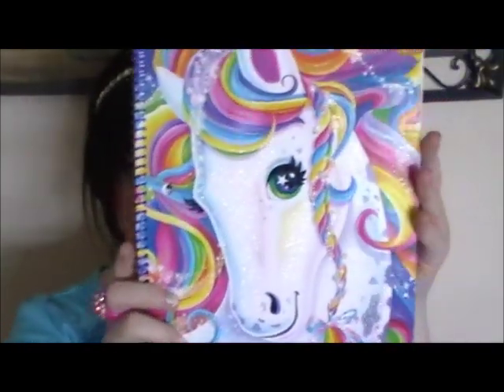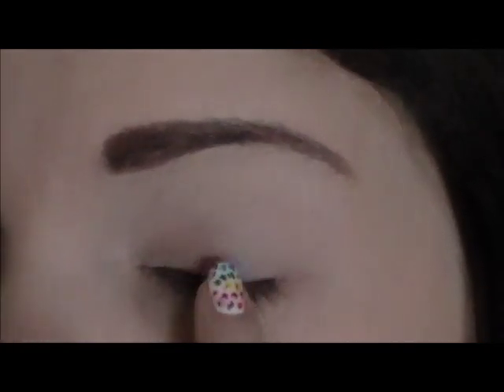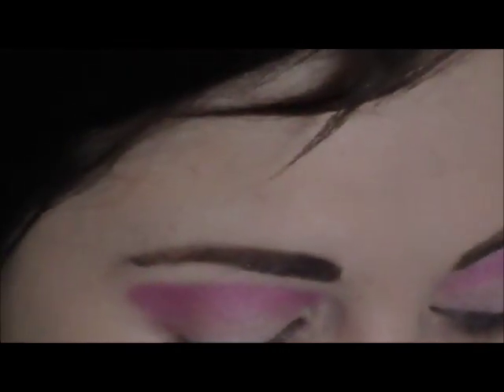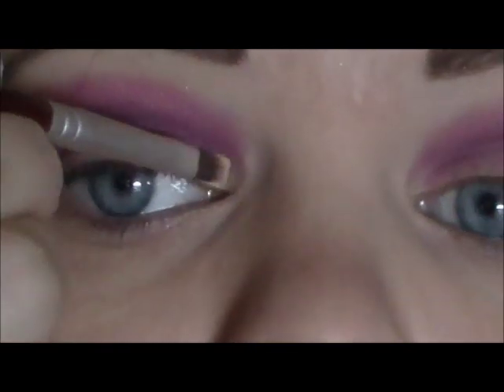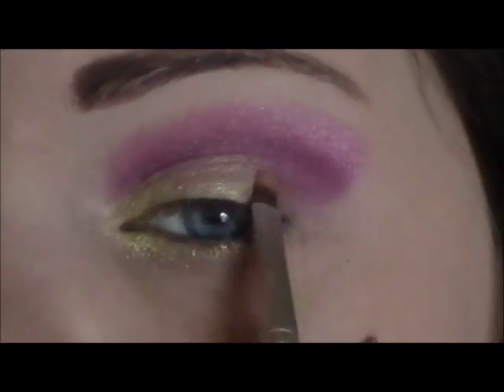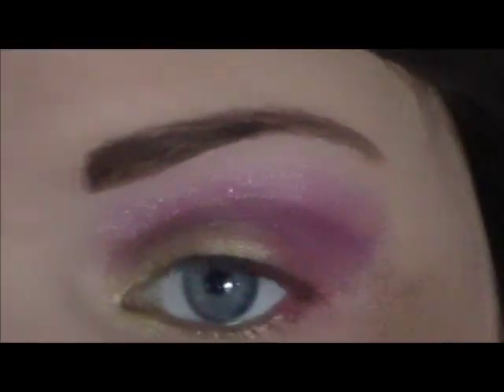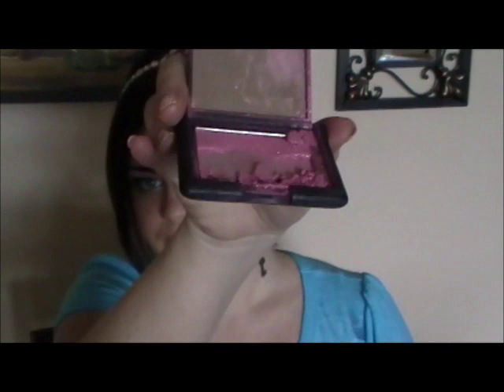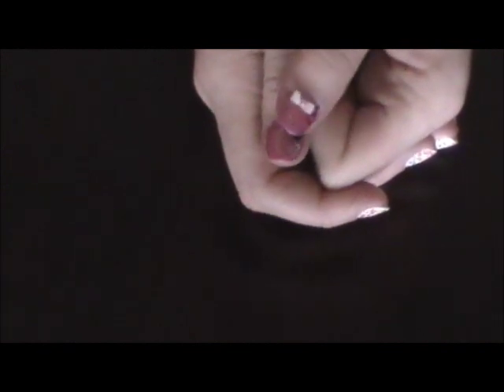Lisa Frank Tutorial + CND Nails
This is a fun, bright Lisa Frank inspired tutorial.  I love Lisa Frank!

Products Used:
MAC Studio Sculpt Foundation (NW15)
MAc Studio Sculpt Concealer (NC15)
MAc Sheer/Loose Powder (N5)
Bare Minerals Prime Time
Sephora Eyeshadow (Hot Pink)
Sephora Eyeshadow (Purple)
Sephora Eyeshadow (Lime Green)
Too Faced Eyeshadow (George & Weasey)
Urban Decay Eyeshadow (Woodstock)
Sephora Eyeshadow (Light Pink)
Sephora Eyeshadow (White)
Tokidokie Brilliante Glitter Eyeliner (Rondine)
Makeup Forever Eyebrow Pencil (N4)
False Eyelashes
Eyelash Glue
Rimmel London Lash Accelerator Mascara (Black)
NARS Blush (Angelika)
Makeup Forever Rouge Intense Artist (36)
Hard Candy Mouthing Off Sheer Lip Shine (Heartbreaker 210)